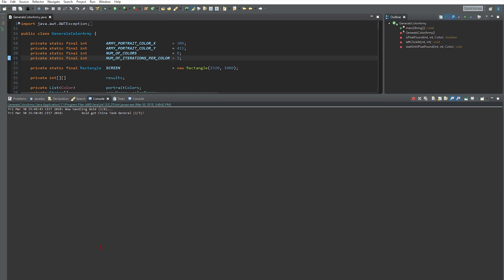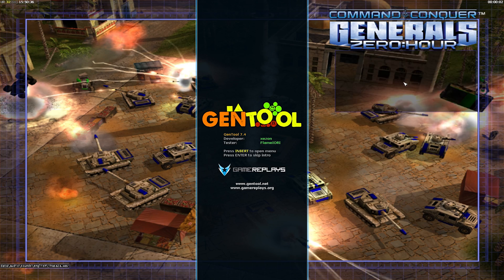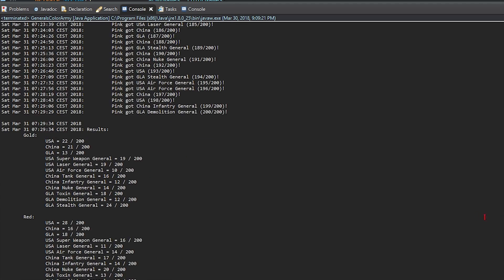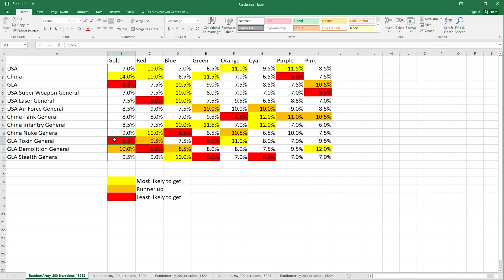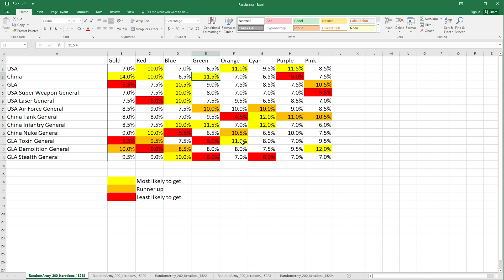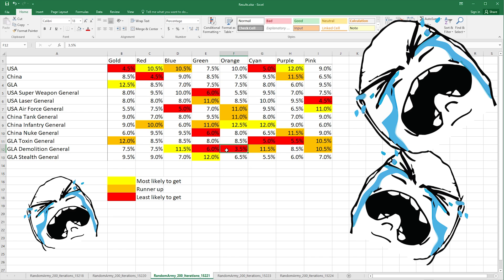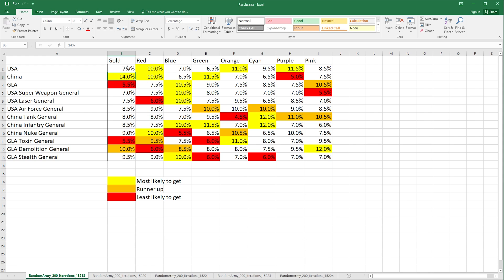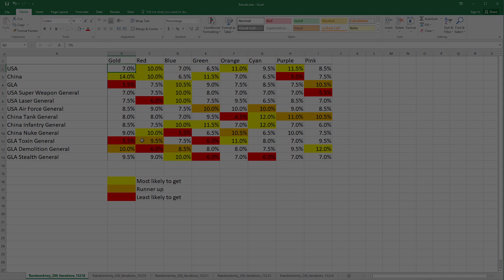Cracking Myths: Random Army + Red Color = China? | C&C Generals Zero Hour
When playing as Random does the Color you choose help decide on what Army you get? Here's a nice in-depth analysis...

It all started a few weeks back when a pro player told me that I'm always Tank General because I always play with the Red color. He told me that this is somewhat common knowledge: Color affects the army you get when playing as Random. Skeptical Legionnaire, however, wanted to investigate this further...

I created a program that starts the game, goes into the multiplayer (LAN) lobby and creates a game. It then selects a particular color, plays as random, adds a Hard Army, and starts the game. Whatever army comes out is then recorded. My program then closes the game automatically, and starts the game again to repeat that process.

Every test consisted of 200 iterations per color. I ran a total of 5 tests (so that's a total of 1000 iterations per color). Since there are 8 colors my game has started 8000 multiplayer games to get these results!

Here's the raw Java source code (Note: The pixels are hard-coded because I didn't want to waste too much time on it. It might work out-of-the-box if you run the game on Windows 10 in window mode with GenTool 'window position' set to 'CORNER'.)

Like my videos? Treat me to a piece of cake! 🎂

💰 BTC: 1BAEAN3cPbZ1T9U4WzTSFAjdeiAWzsefg5
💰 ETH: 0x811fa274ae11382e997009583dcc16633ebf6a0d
💰 ZEC: t1THW9Dtu6ijTg5Fer2sKcrgYHdAhY93sFg